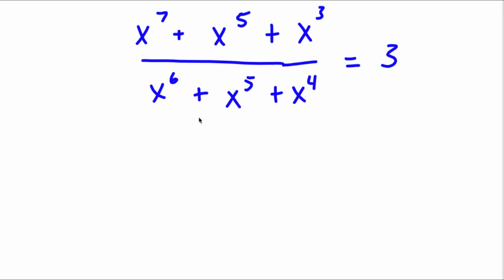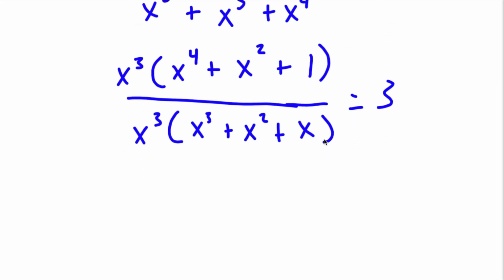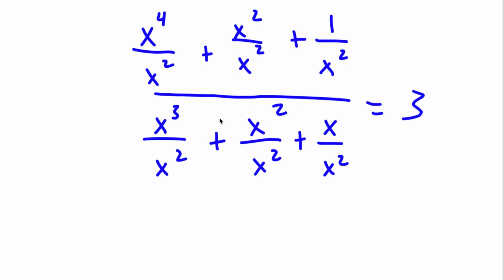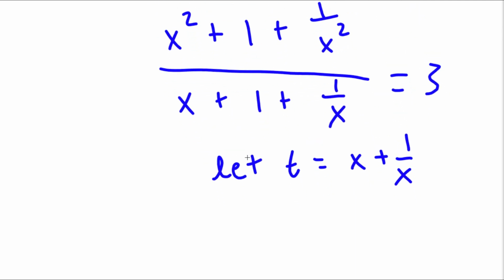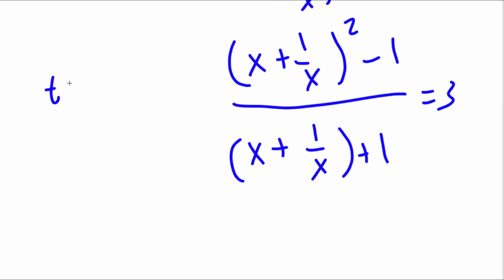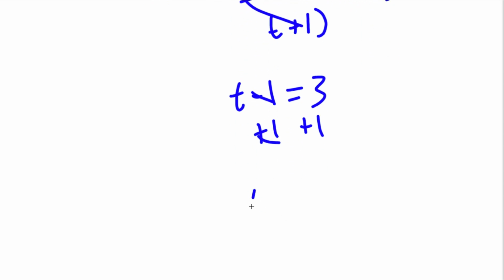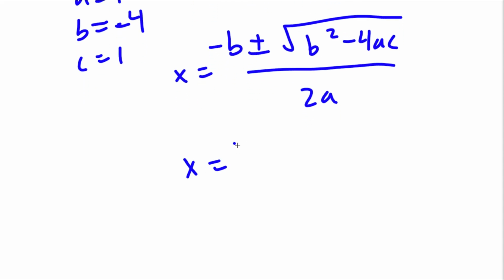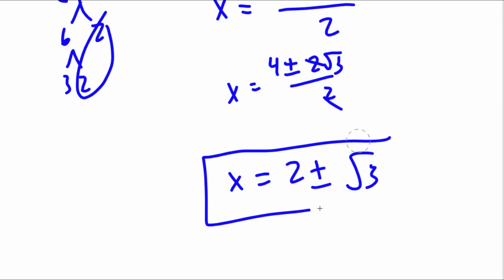99% Of People Fail To Solve This Problem | A Beautiful Exponential Equation